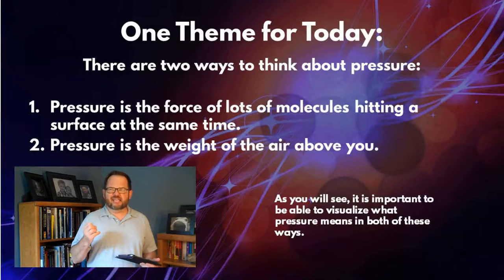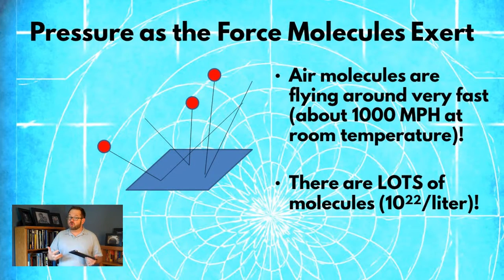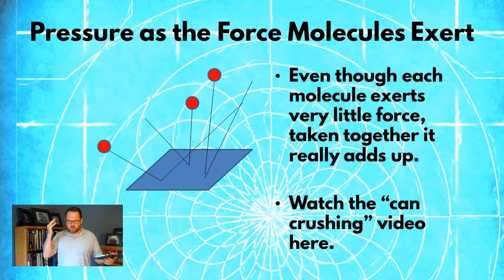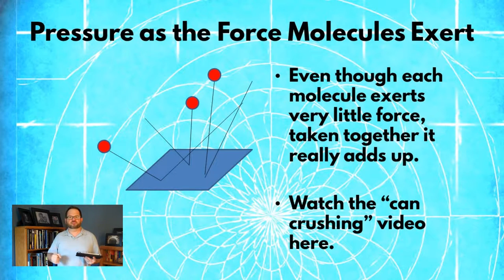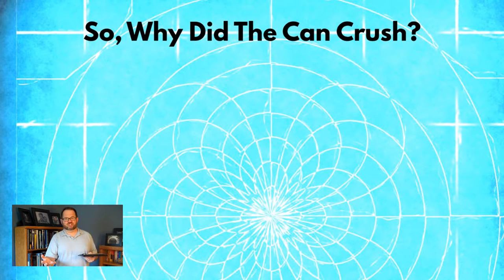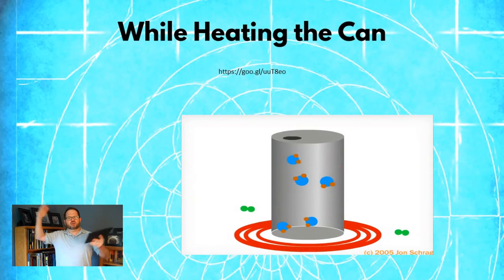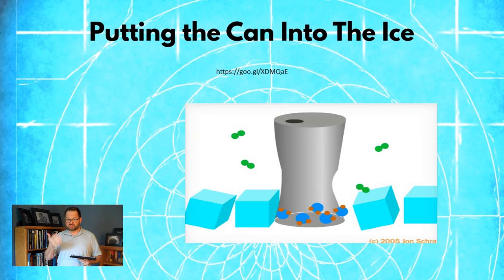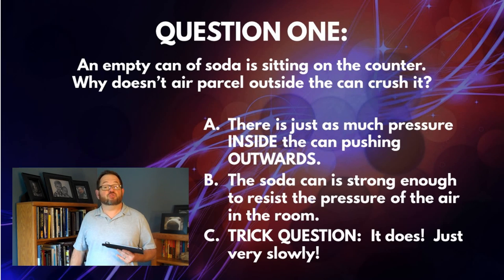ATSEVS113 Pressure, Part 1